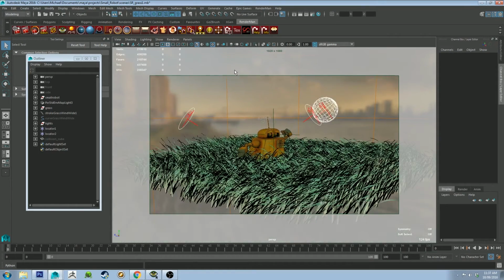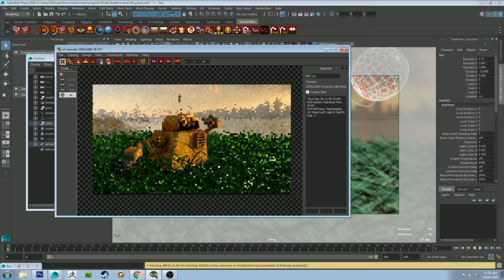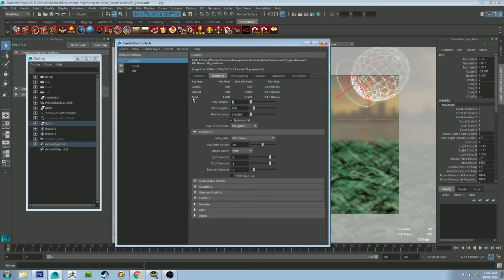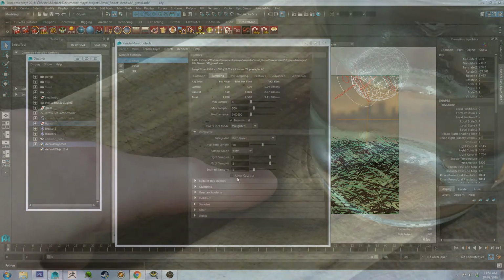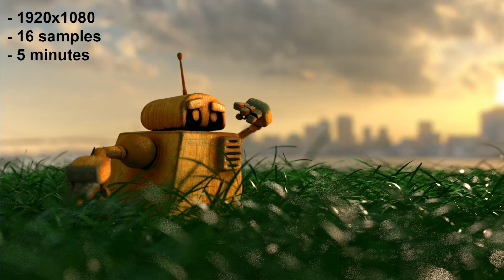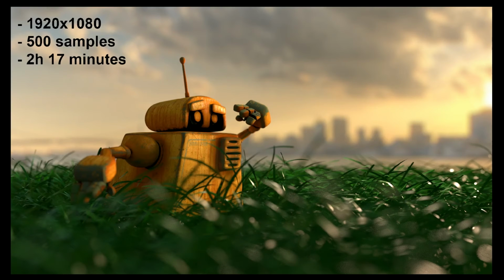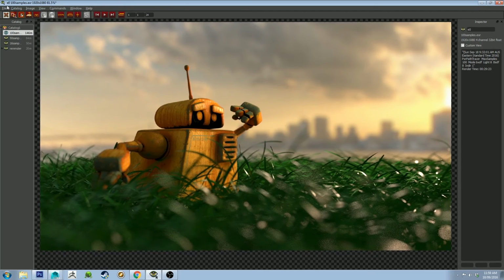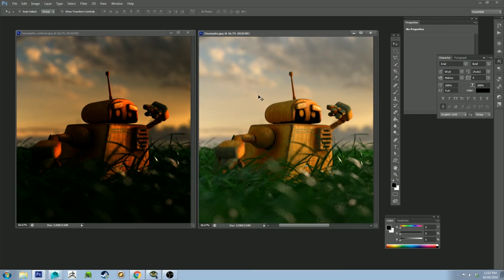Renderman 20 Basic Render Settings Tutorial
I wanted to do a tutorial aimed at people who are new to Renderman and show a couple of things that you need to think about when tackling render times and quality. I struggled a little to keep it simple here so sorry if I waffled on a little. It seems I'm going to have to do a tutorial about linear workflow which is basically my least favourite thing to have to explain! I touch on it a little at the end so you can sort of do it even if you don't really understand what you're doing.

Questions, comments and tutorial requests are always welcome in the comments or DM me.

My PC specs for reference are:
-Intel i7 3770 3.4ghz (not overclocked)
-nVidia GTX980
-16gb of RAM